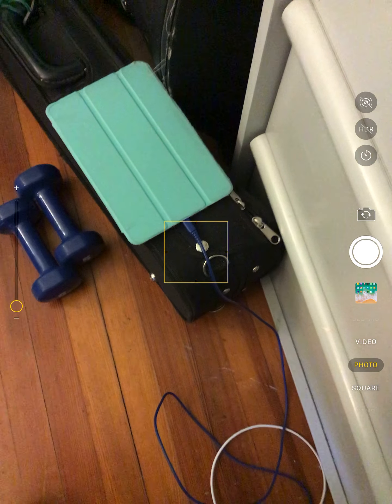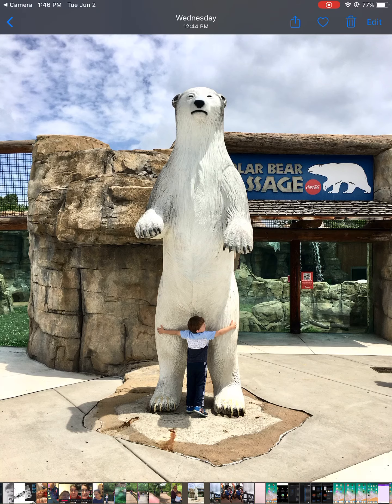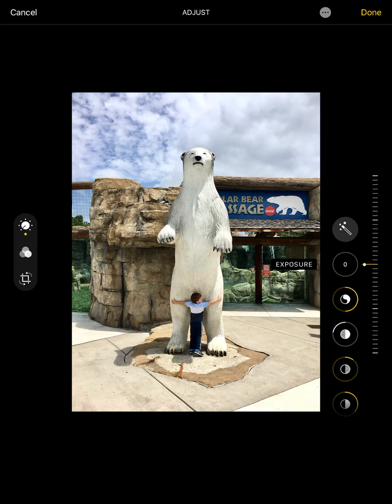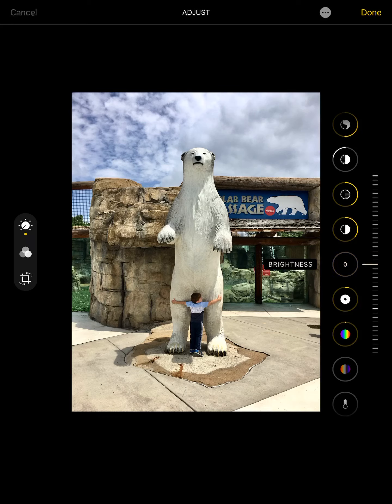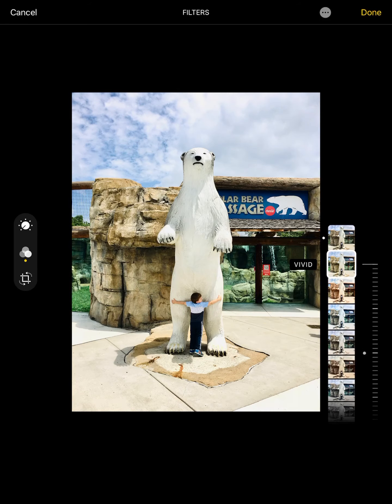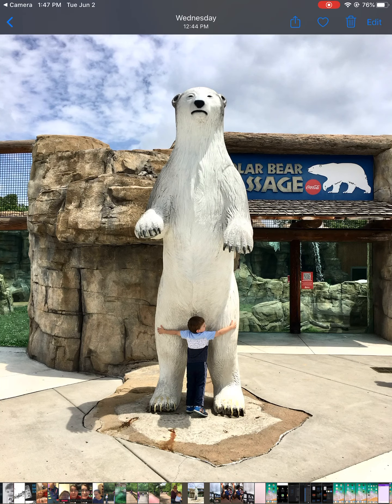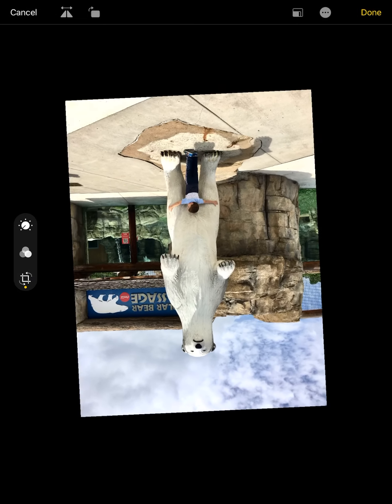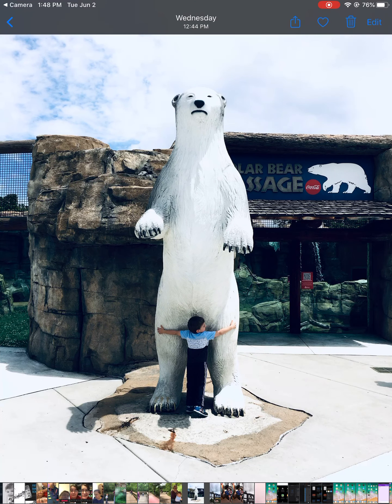Editing photos for illustrations Storytelling